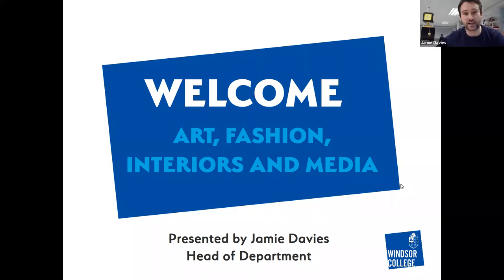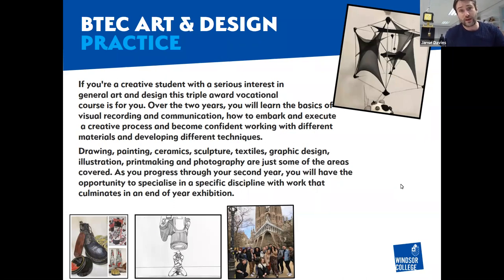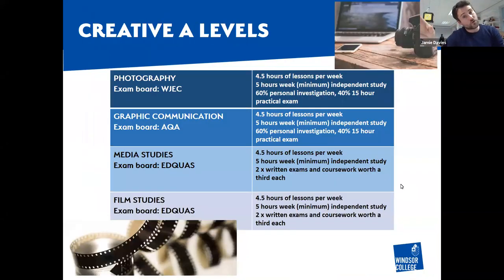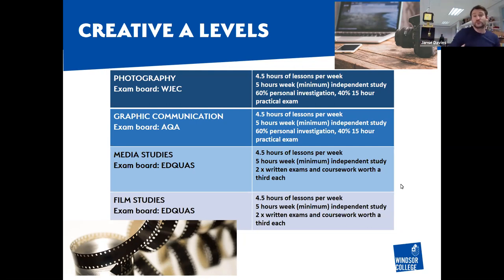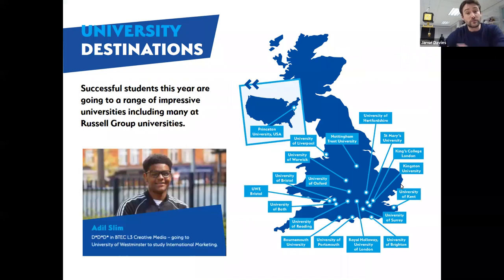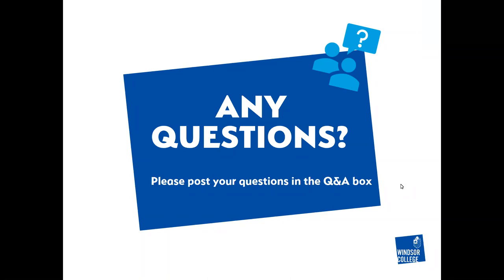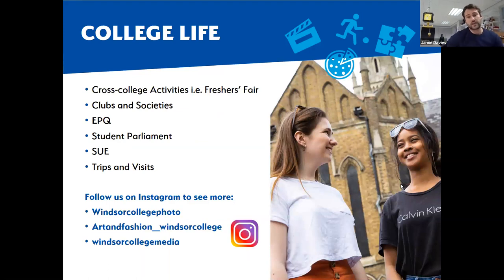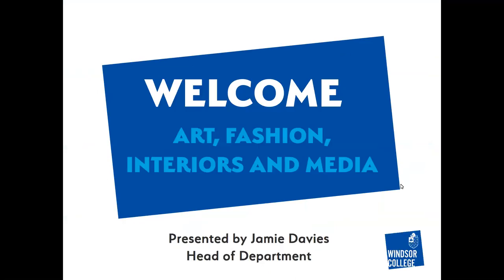Windsor College - Art, Fashion/Interiors/Retail & Media - Virtual Information Session